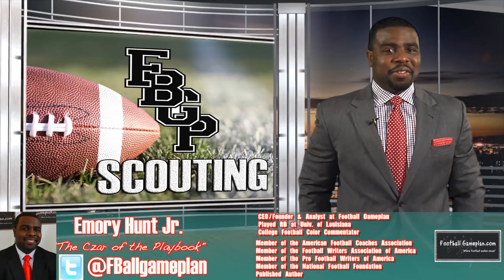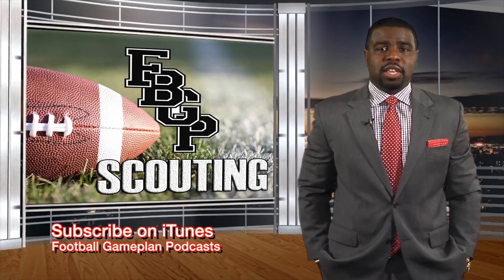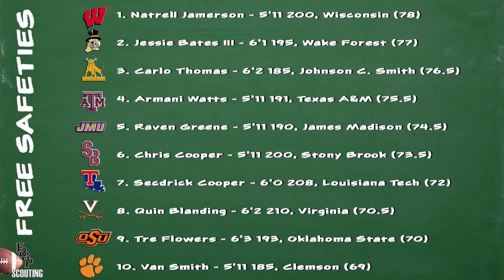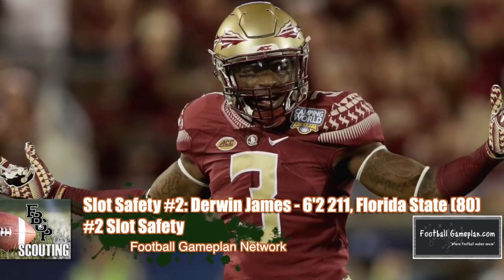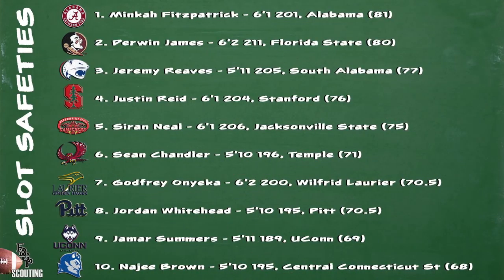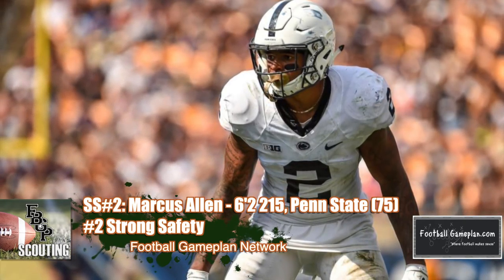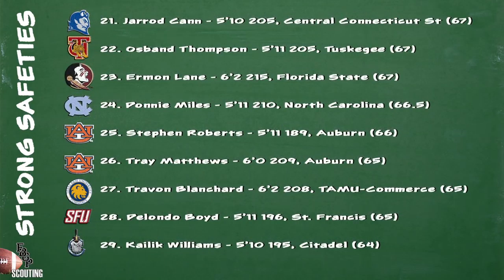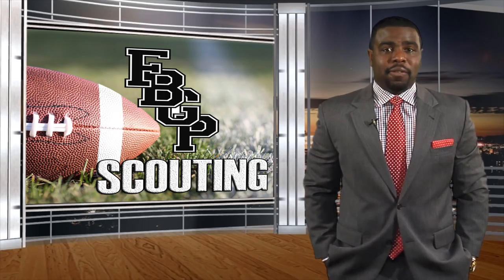FBGP Scouting's 2018 NFL Draft Prospect Rankings: Safeties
Football Gameplan Scouting's 2018 NFL Draft Prospect Rankings: Safeties